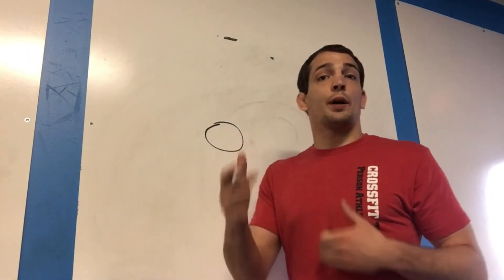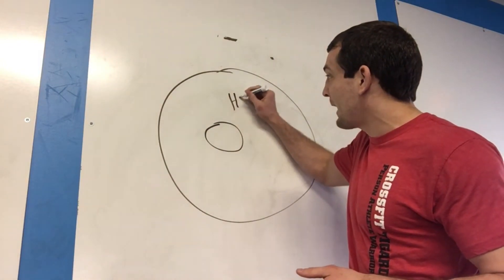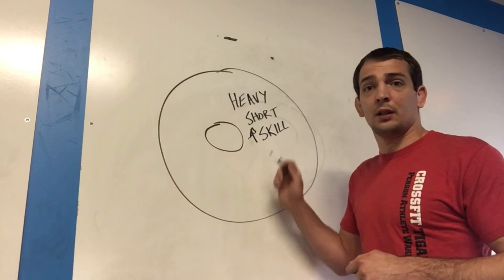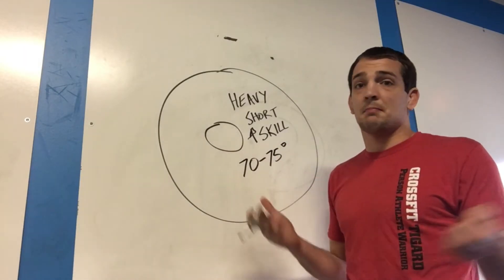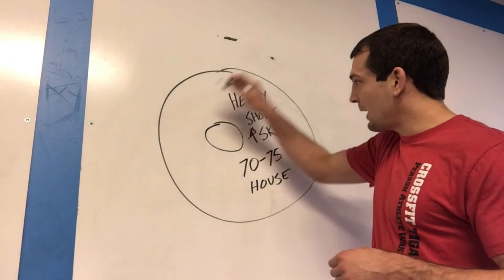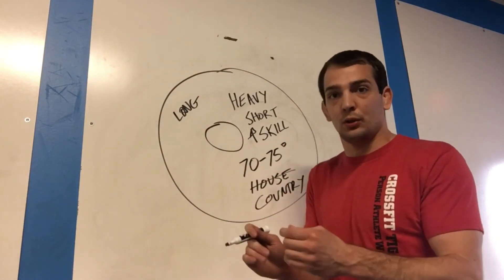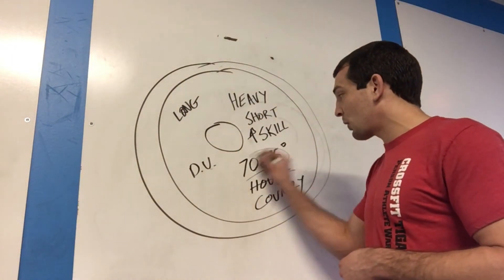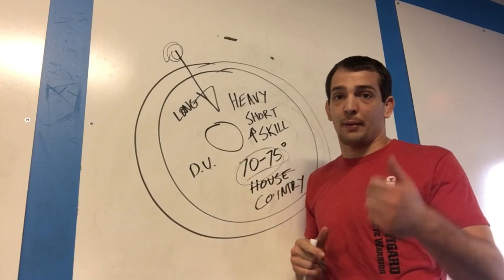Your Workout Bubble - CrossFit Tigard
Coach Ben Discusses your bubble of comfortwhen training and how training outside of your favorites will make you better.